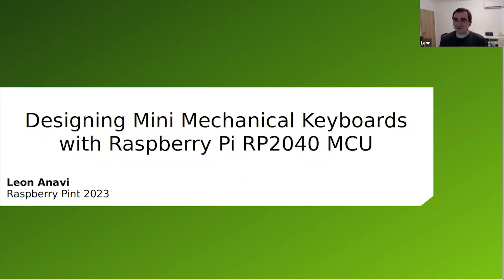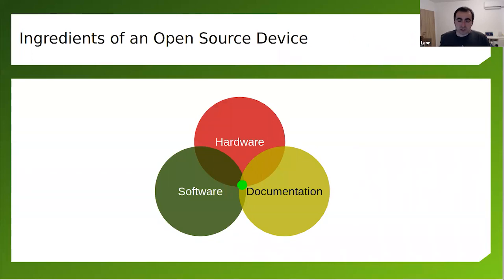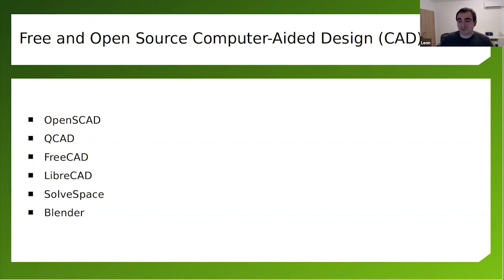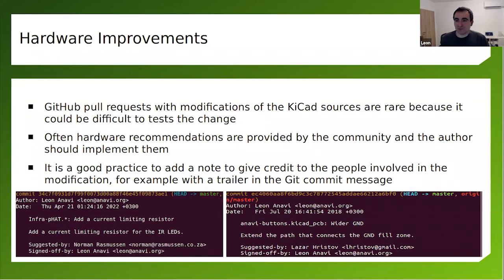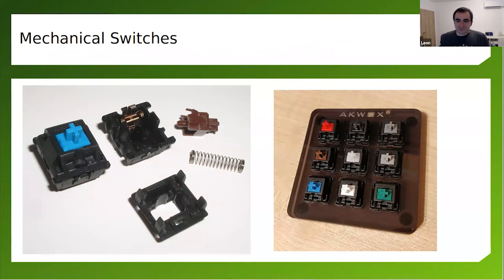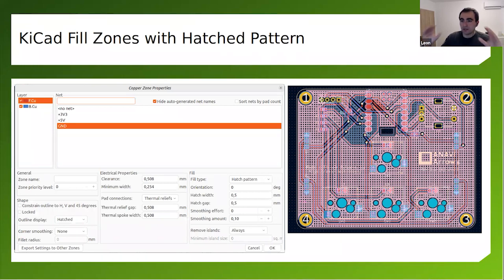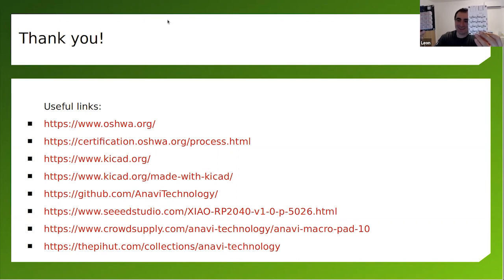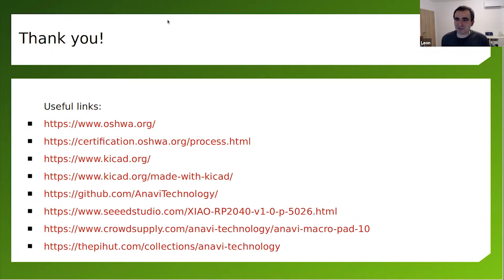Leon Anavi - Designing Mini Mechanical Keyboards with RP2040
Leon Anavi joins us again to give an overview of his projects involving miniature mechanical keyboards using the Raspberry Pi RP2040 chip. Leon also provides an overview of Open Source Hardware and how to get started in this excellent movement.